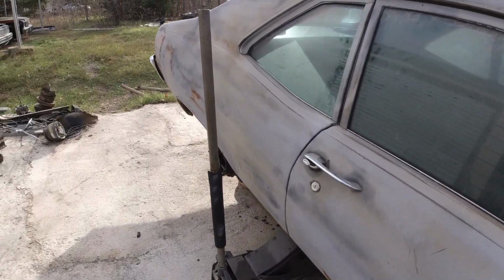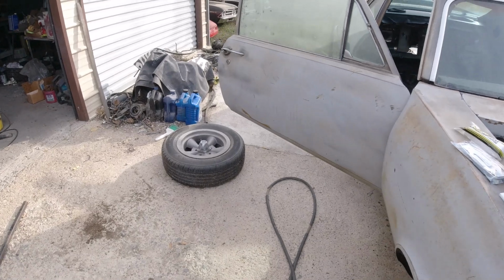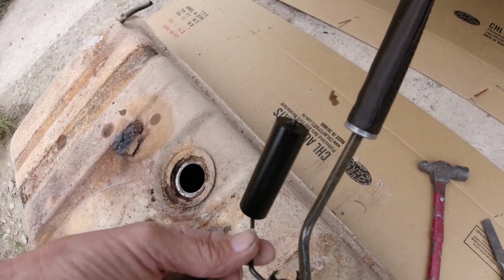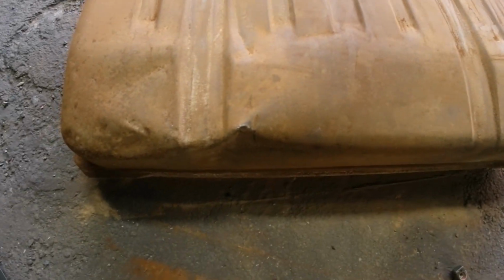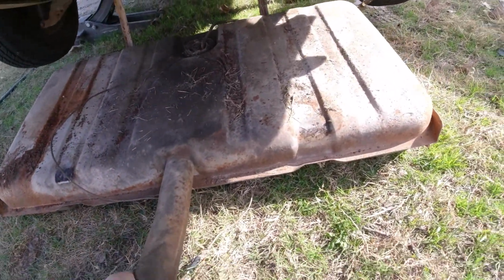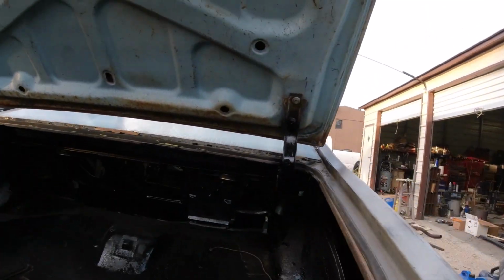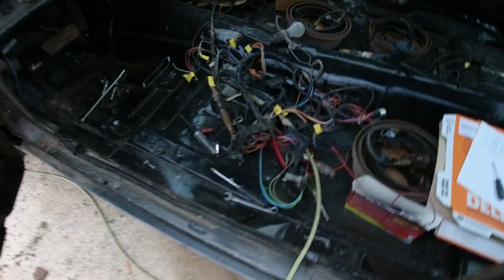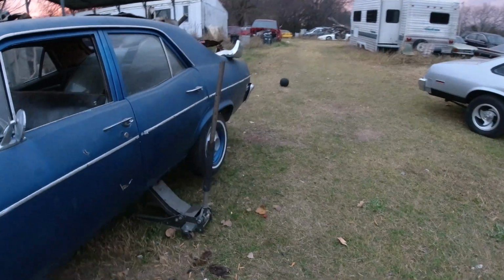Restoration of a 1972 Chevy Nova - Part 11 - Gas tank and electrical problems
In this episode I pull the gas tanks from the 68 and 72 to see if they're reusable. Also I take out the wiring harness from the 68 to see if I can use it in the 72.